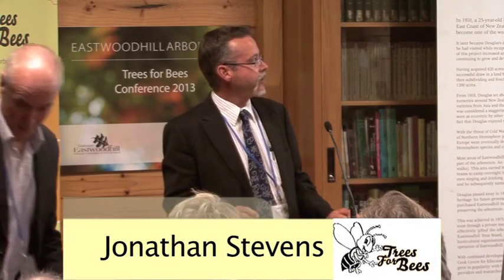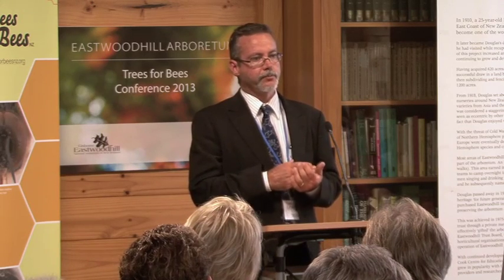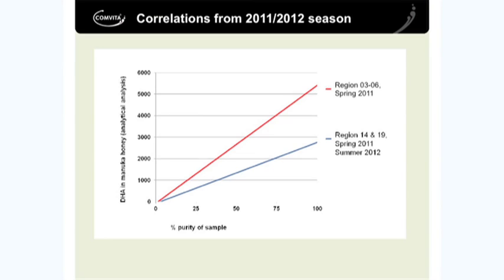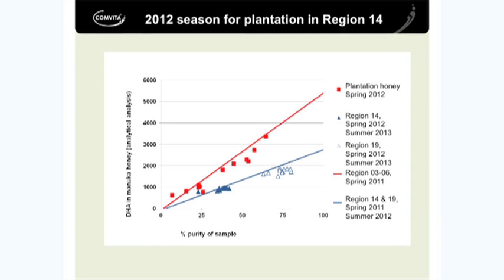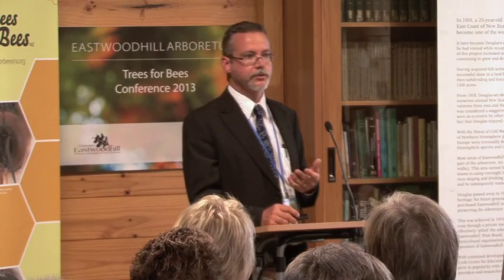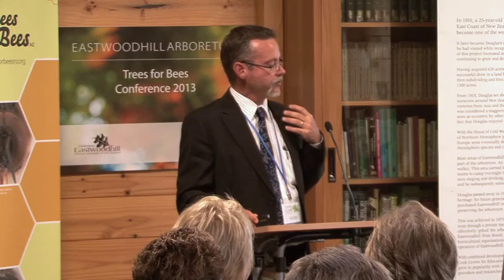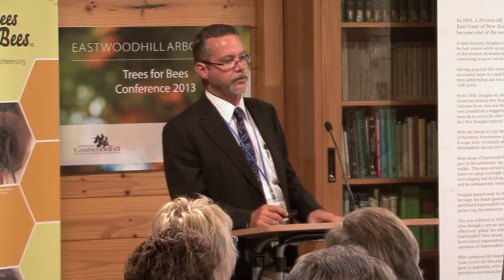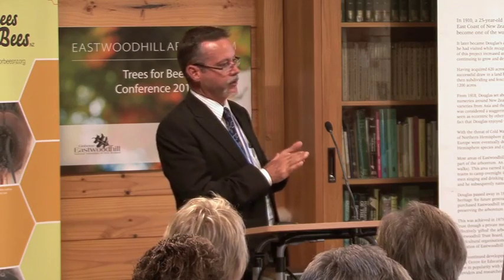Planting Manuka for Honey Production - Dr Jonathan Stevens,Trees for Bees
Dr Jonathan Stevens, Comvita. The core idea of both this Trees for Bees Conference and next year's is to greatly increase our knowledge of trees bearing high-protein pollens that can nourish bees (of all types - honey bees, bumble bees, native bees) especially during times of pollen shortage.

Linda Newstrom-Lloyd is concentrating on collecting and analysing pollen from bees visiting both native and exotic flowers, especially honey bees.

Her recent research at Eastwoodhill has been on spring flowering species that will help honey bees in the critical phase of population build-up from August to October, before the bees are needed for pollination services and honey harvesting.

The conference planned for next year will look more closely at trees that produce pollen in the autumn when bees are collecting their stores for overwintering. Both these times of year are critical and often have pollen shortages so planting out high-protein pollen bearing species will benefit all bees.

The great thing about Eastwoodhill Arboretum for this type of research is the huge diversity in the 12,000+ catalogued trees and shrubs. These represent around 147 families, 475 genera and 1663 species plus over 150 hybrids. This diversity concentrated in one area has facilitated the research on bee forage, as many of these species are undervalued for this purpose and not on bee plant lists.

Filmed and Edited by Ben Cowper
Cowps Productions